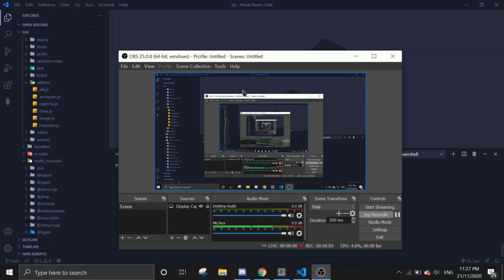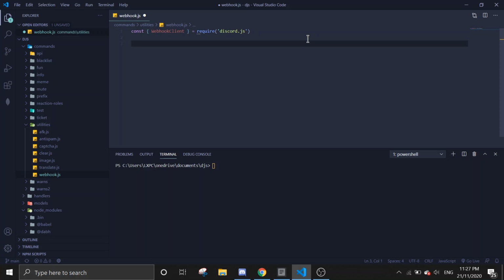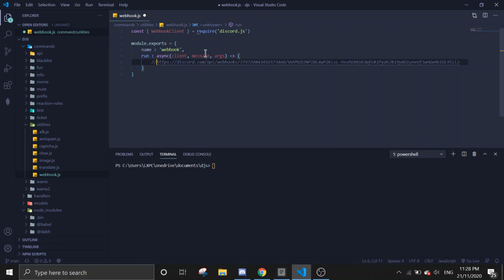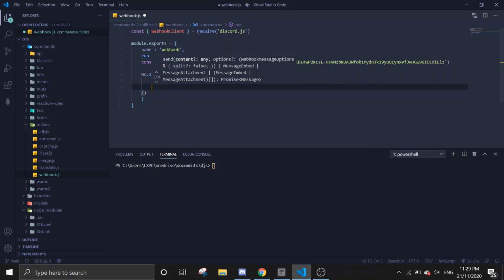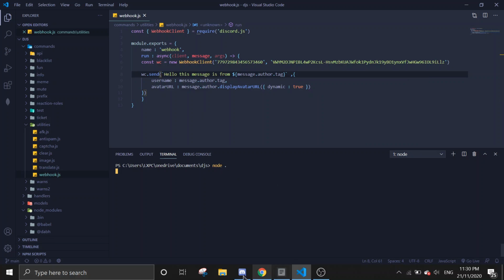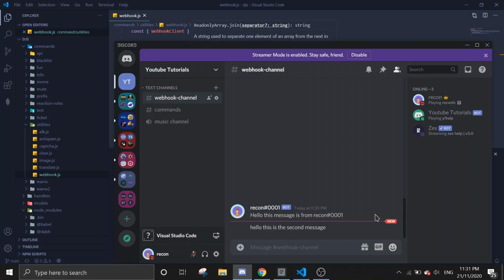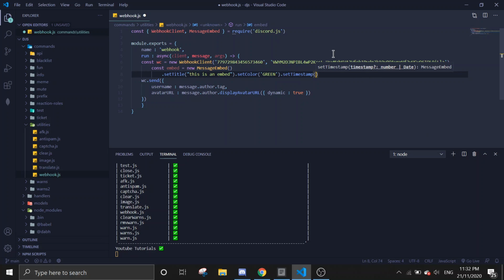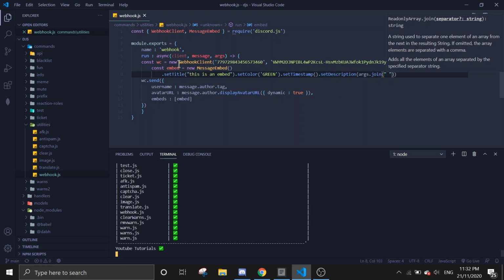#23 Webhook Tutorial EASY! | discord.js